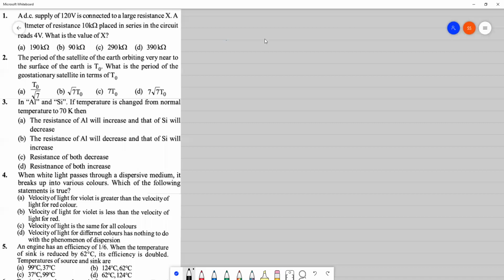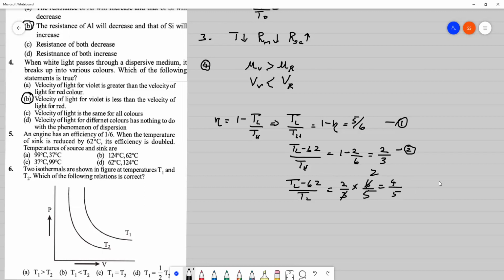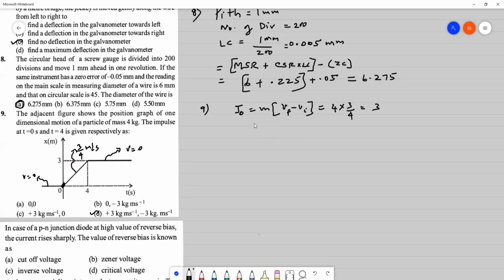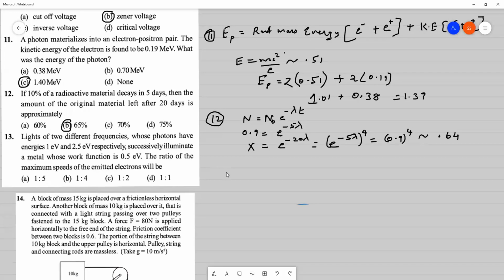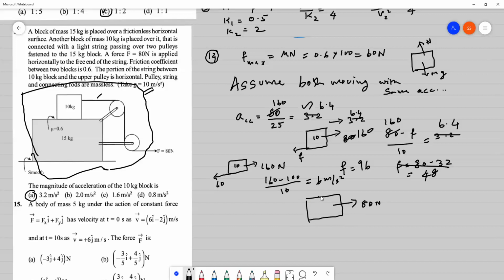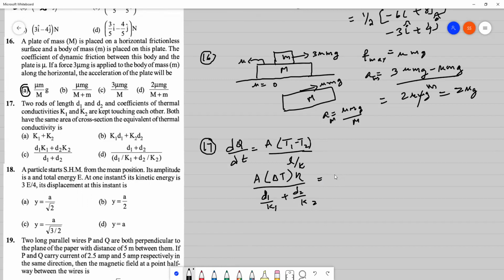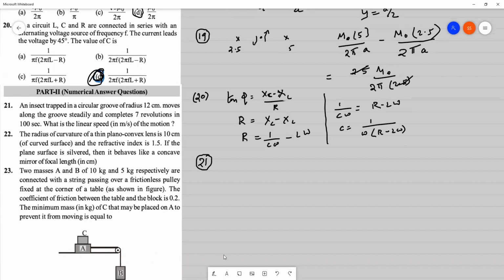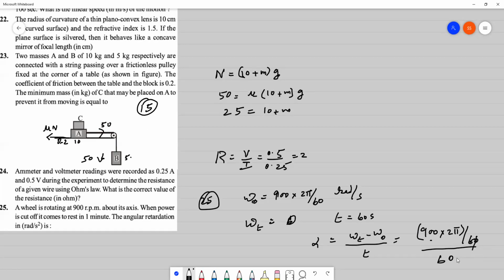Solving new pattern jee main paper lec 1